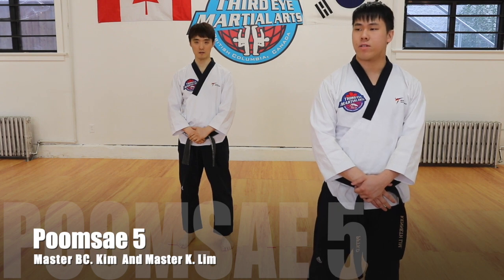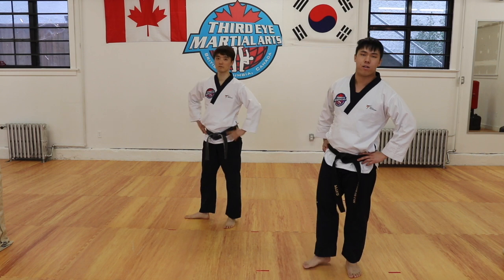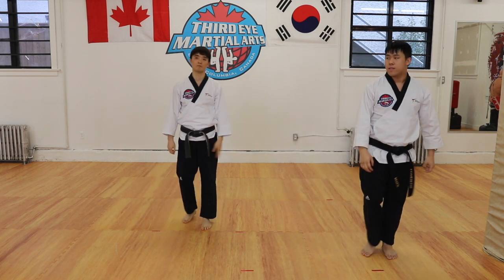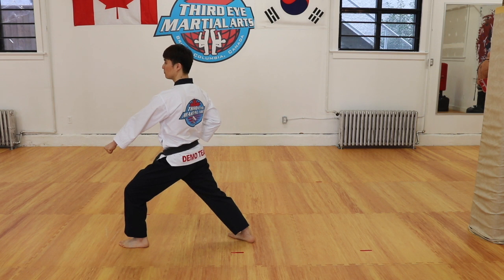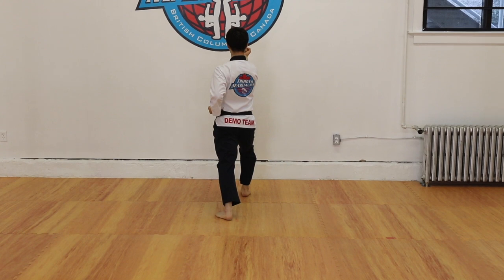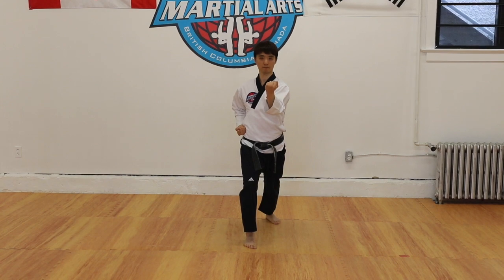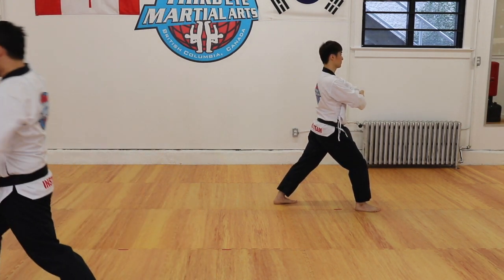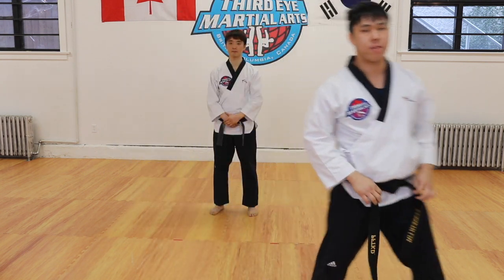POOMSAE 5 Instructional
In this video we will be going over WT Taekwondo Poomsae #5. We will be going over the Poomsae 5 step by step follow through this pattern. If you have any questions please post it in the Comment section and we will get back to ASAP, and make sure you practice hard.